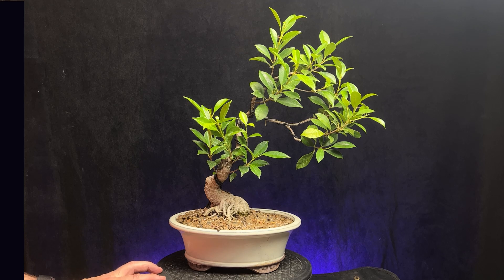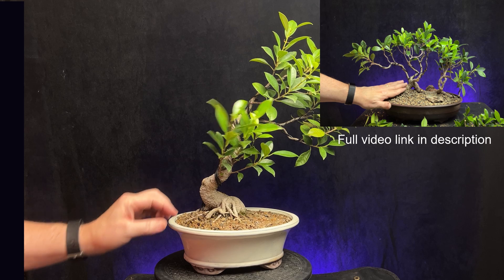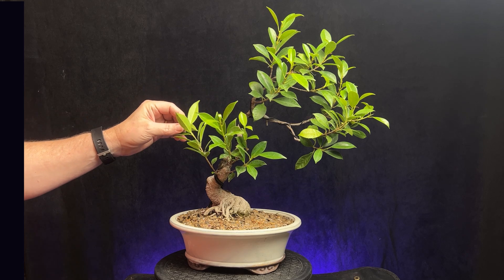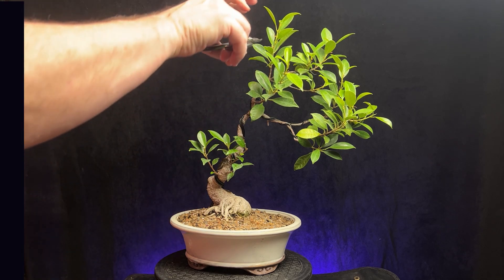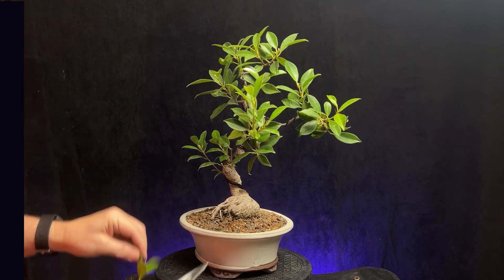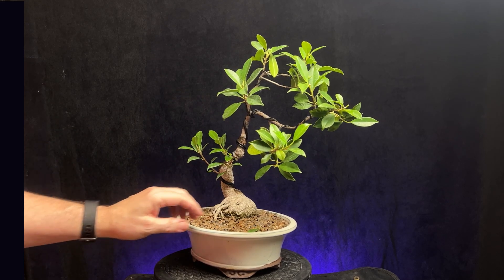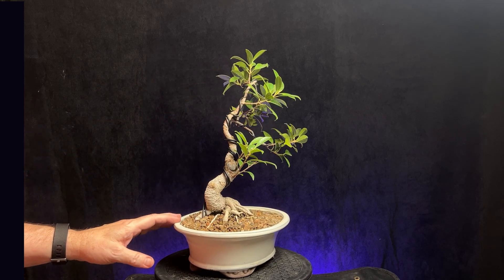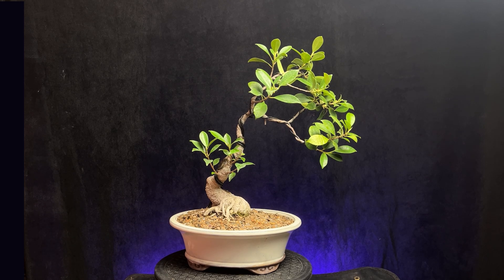Update and prune on my trunk chop ficus bonsai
Hi,
In this video I give an update and do some light pruning on my trunk chop ficus bonsai.

Here are the links to the previous videos of this tree.